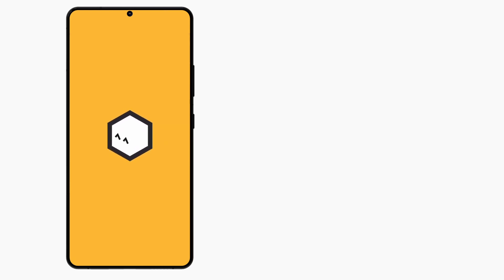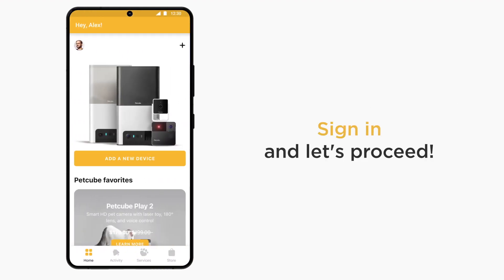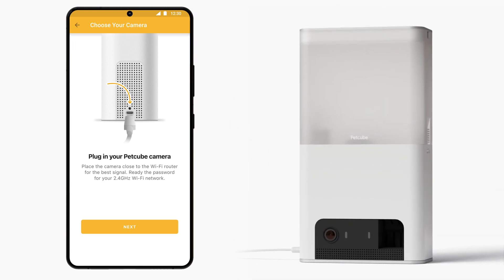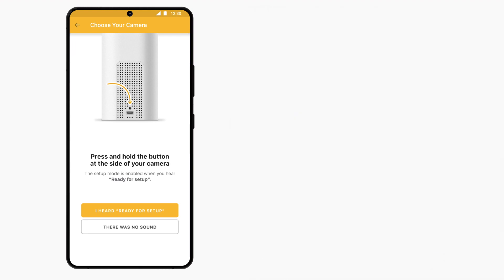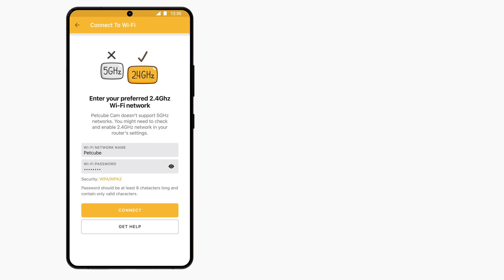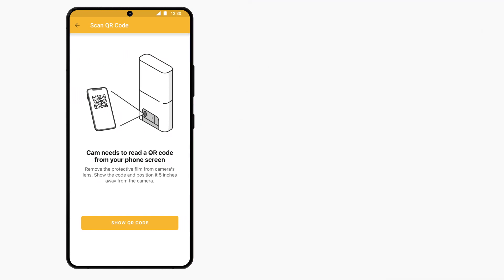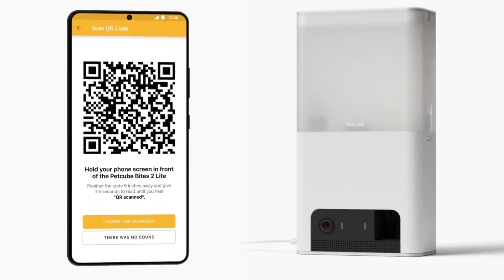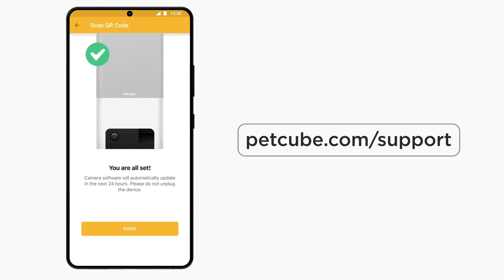Petcube Bites 2 Lite Android Setup Guide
Welcome to Petcube! We'll walk you through a few easy steps to use the Petcube app on iPhone, connect with your Petcube Play, and start watching your pet live.